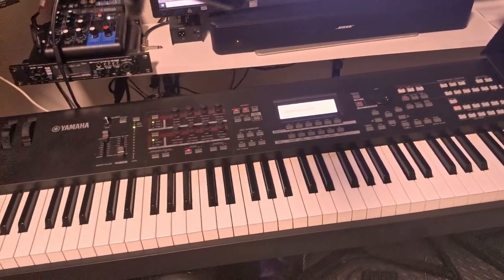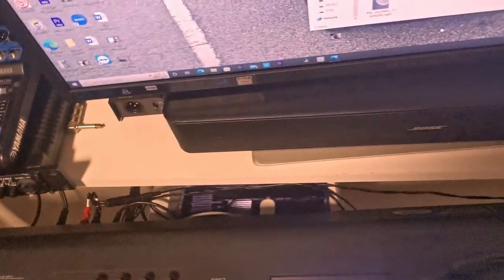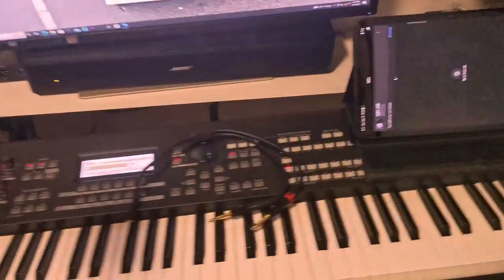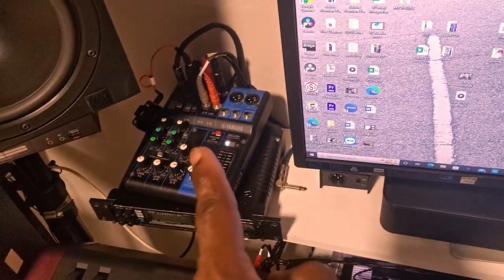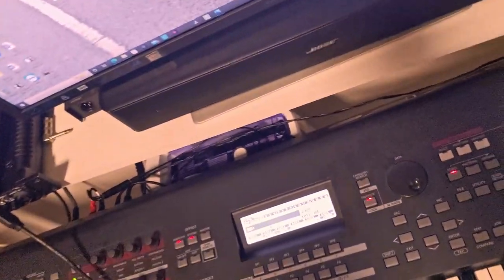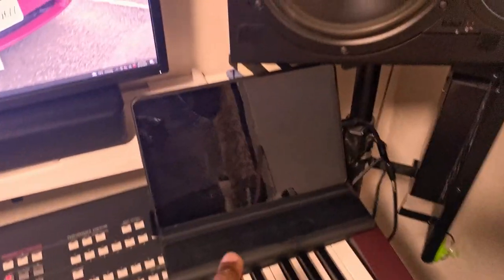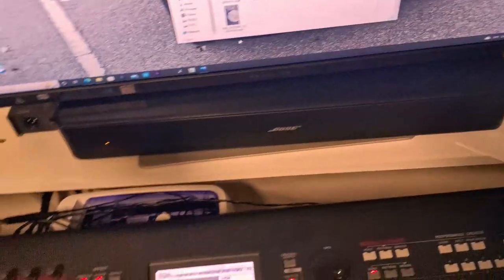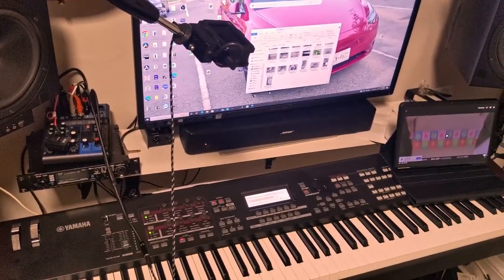Recording made easy -P1-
How to use a GoPro to record videos